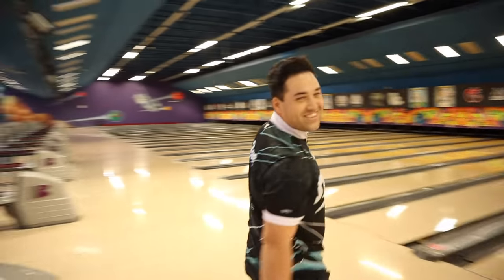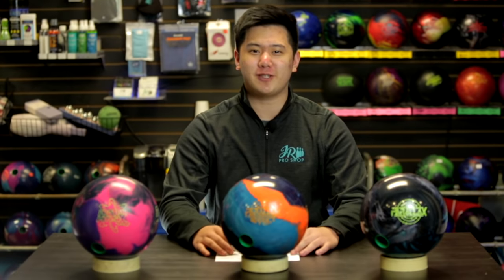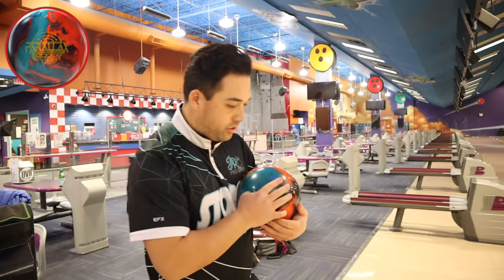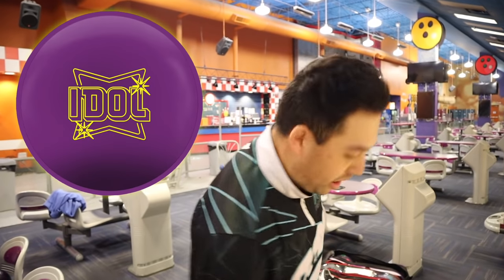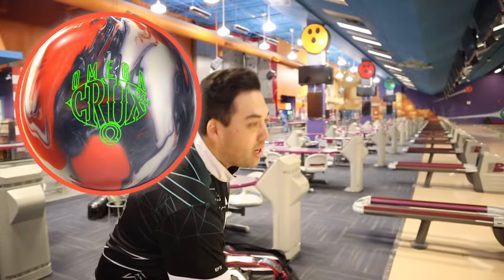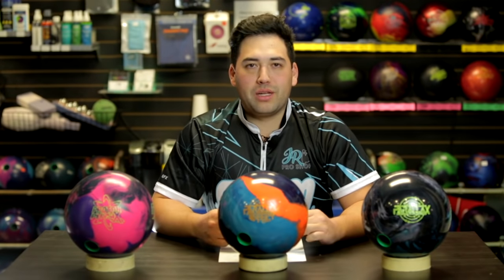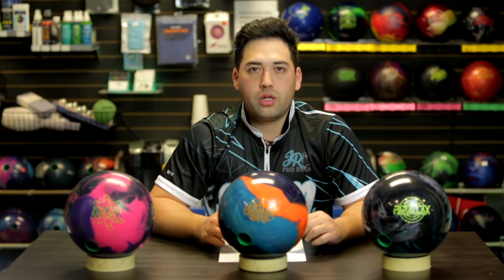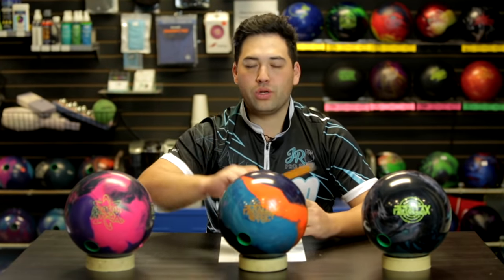Storm Parallax Effect | Bowling Ball Review | PREMIER LINE WORTHY??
The brand new Parallax Effect features the famous Aeroflo Core and a pearlized version of the TractionX7 Coverstock, which is a blend of Storm's best covers. Jordan "Jungo" Jung is back comparing the new Effect to the OG Parallax and the hook monster Proton Physix

Timestamps!!!

0:00 - Intro
1:36 - Bowling
8:37 - Summary
10:51 - Graph